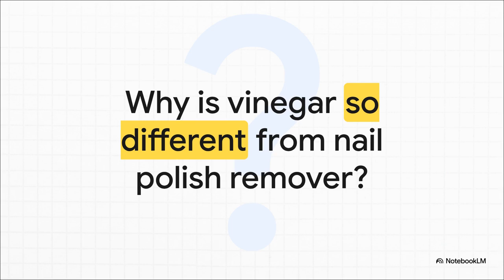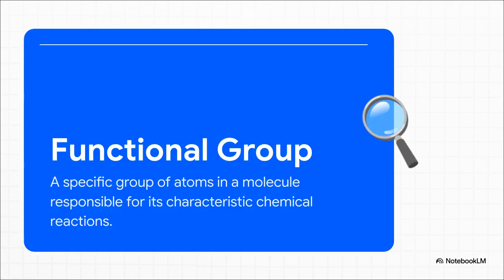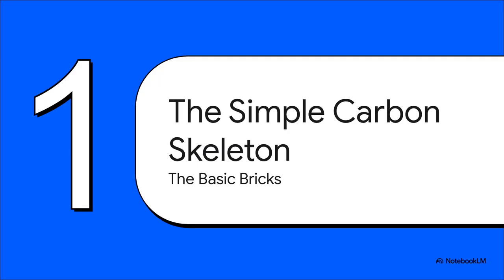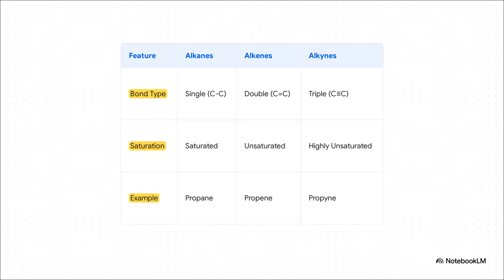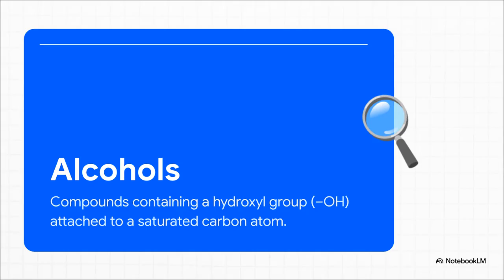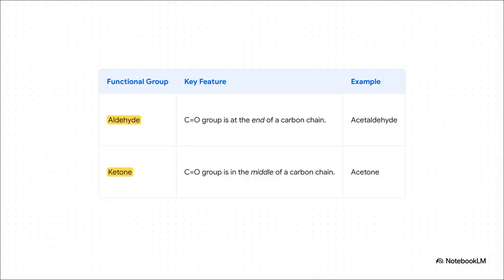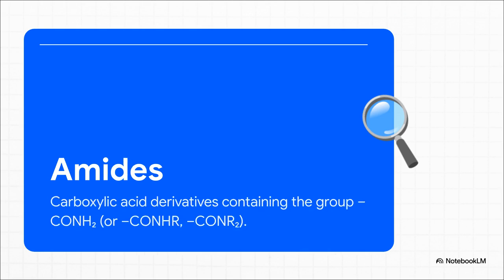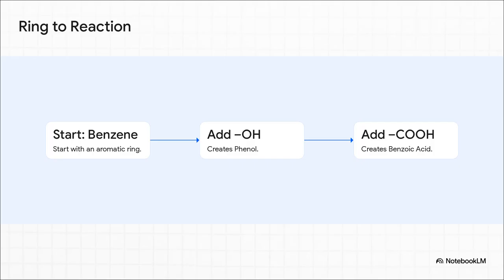Functional Groups in Organic Chemistry | Definitions & Examples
🧪 Functional Groups – The Key to Organic Chemistry!

In this video, we explain Functional Groups in detail – the foundation of organic chemistry.

🌟 You will learn:
✔️ Definition of functional groups with clear explanation.
✔️ Classification of functional groups (alcohols, aldehydes, ketones, carboxylic acids, amines, esters, halides & more).
✔️ General formulas and examples of each functional group.
✔️ Importance of functional groups in IUPAC nomenclature.
✔️ Everyday applications of functional groups in medicine, food & industry.

📘 Perfect for:

Class 11 & Class 12 Chemistry Students

NEET & JEE Preparation

SAT / AP Chemistry Aspirants

👉 By the end of this video, you’ll clearly understand functional groups and their definitions.